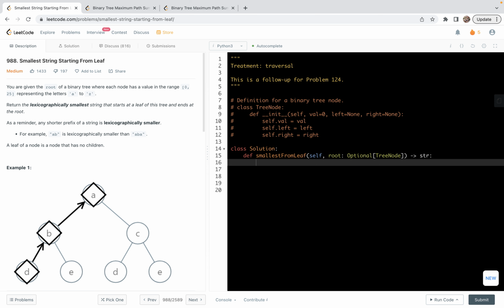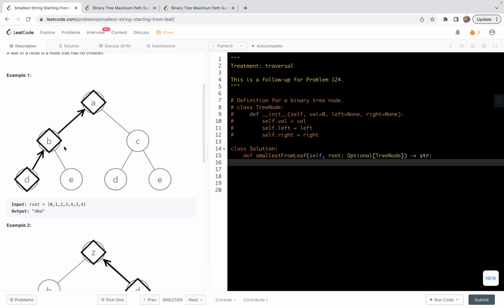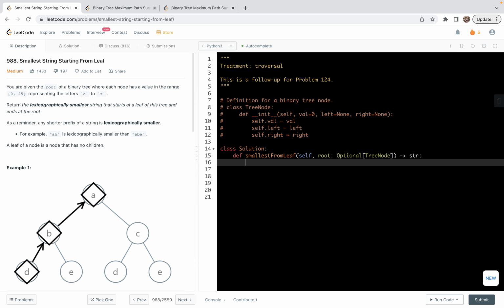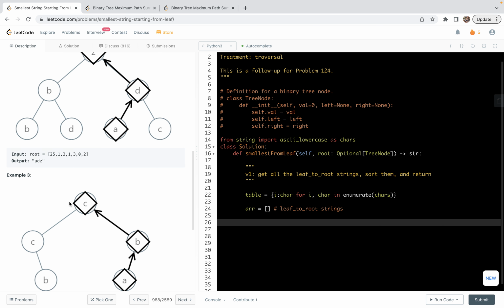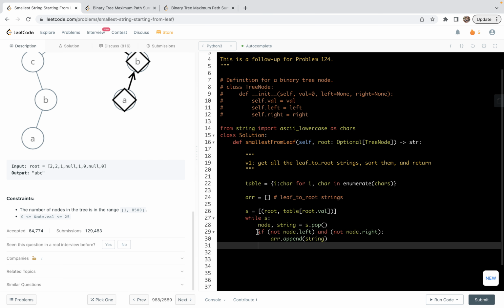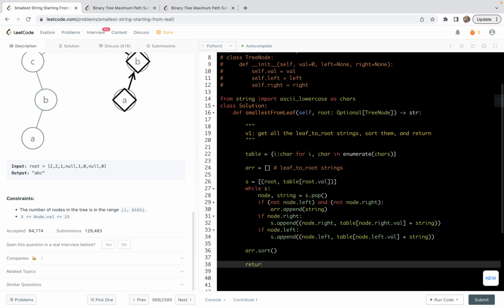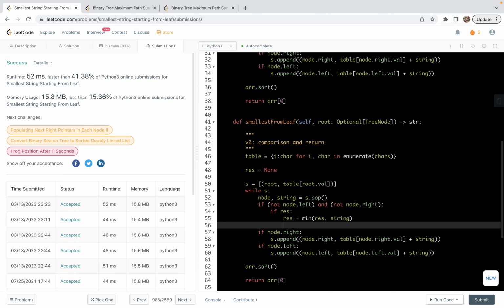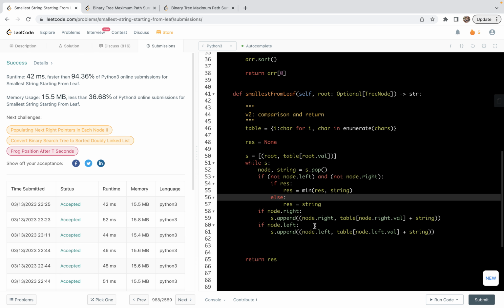leetcode 988. Smallest String Starting From Leaf - traversal